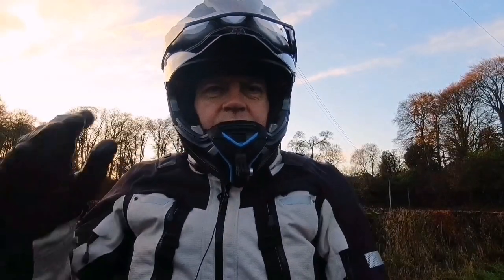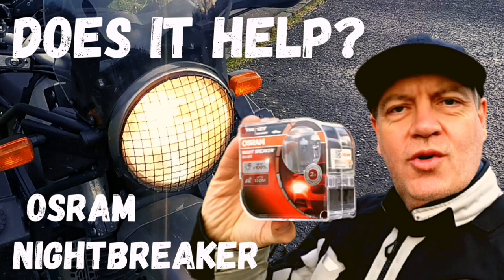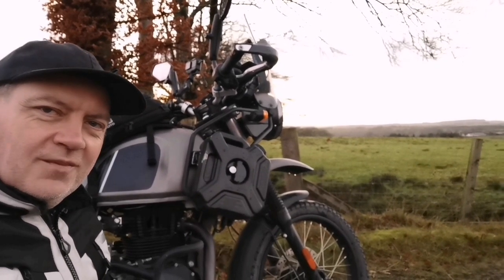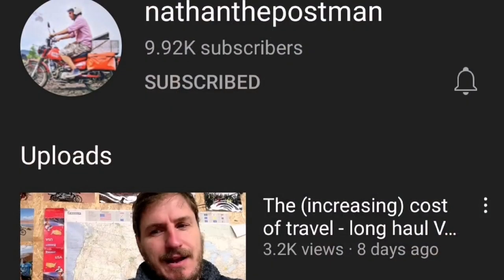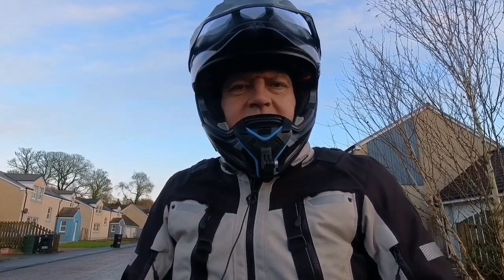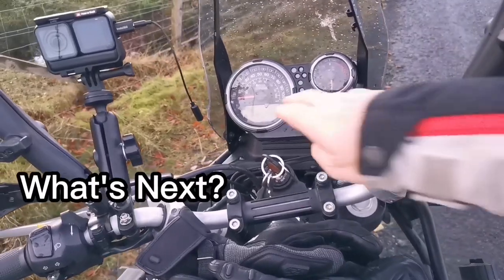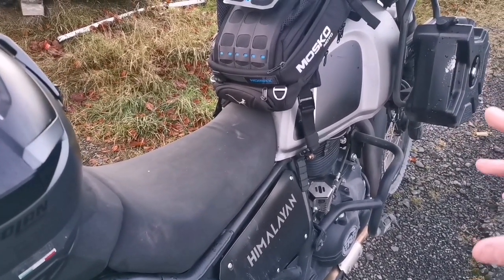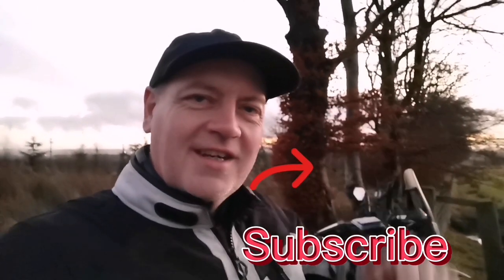Himalayan Questions - Royal Enfield Himlayan Questions Answered - Different Is Better Than Better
In This Moto Vlog I answer some of the questions I have been asked about my Royal Enfield Himalayan and some of the questions I have been asked about my channel. Everything from tyres to led lights, Tec cams to booster plugs and more on the Royal Enfield Himalayan, I talk about it here. I even address "what's with all the history bro?" and what are my future travel plans? Is different better than better?

On my channel I do all things moto vlog on my Royal Enfield Himlayan Adventure bike. I travel around Scotland and the UK visiting interesting historic places. I also do tips and tricks for adv riders, gear reviews and installs and modifications on my Himalayan in preparation for travelling around the world.

Wee Jaunt.